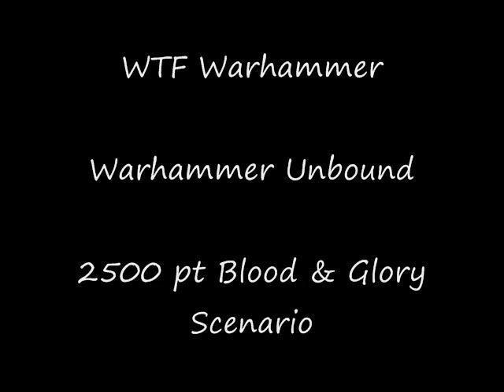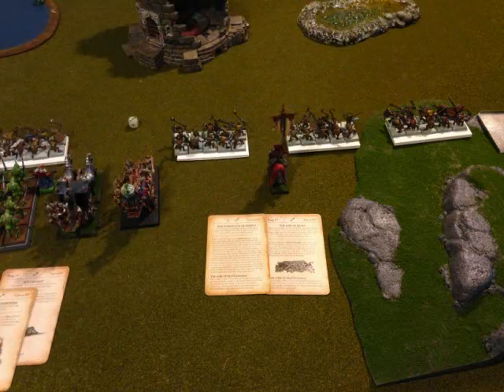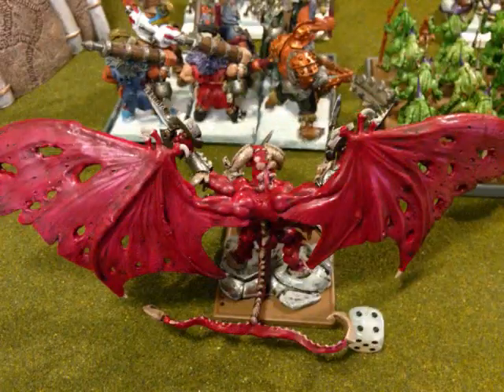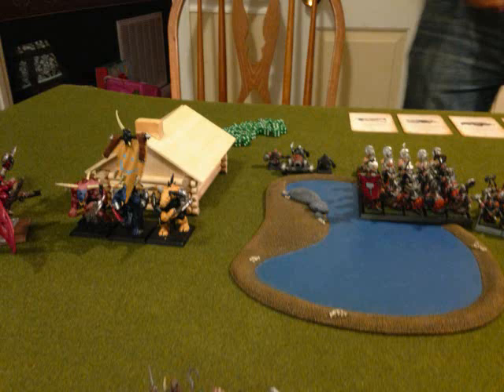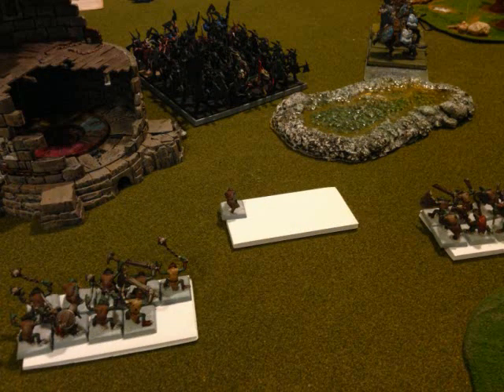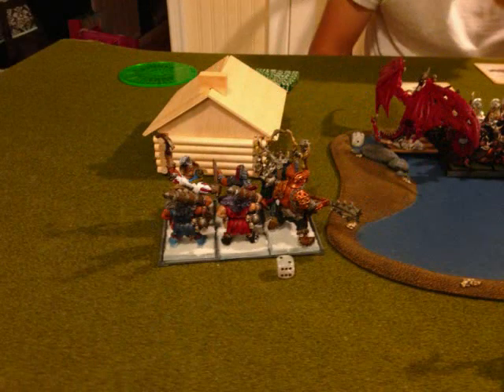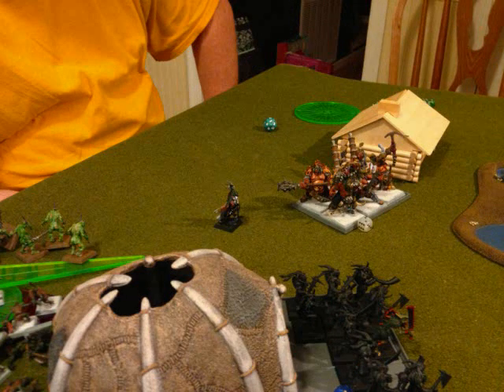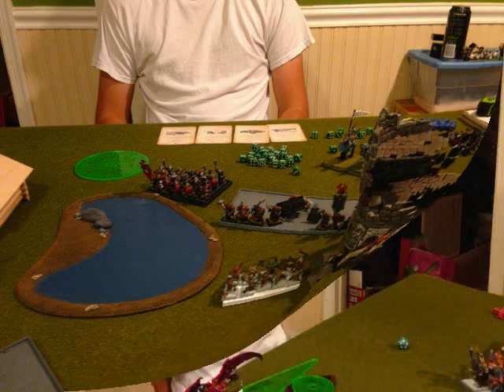55 WTF Warhammer: Allies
In this WTF Warhammer game we are mixing units from any army we own!